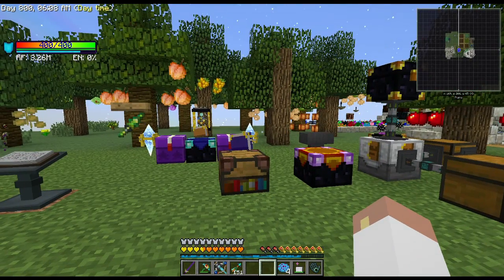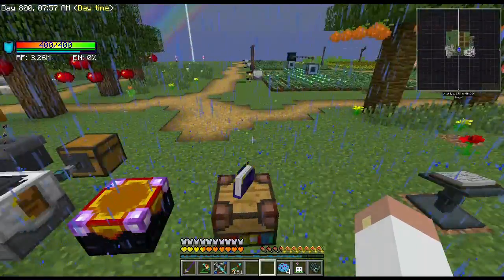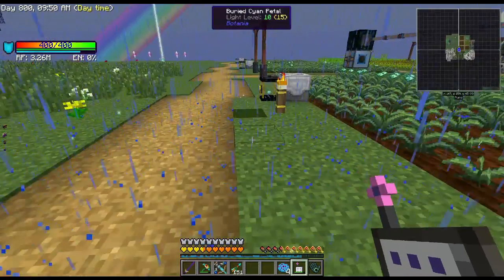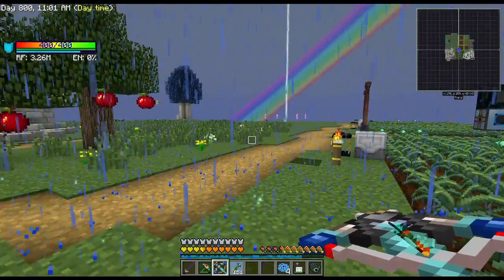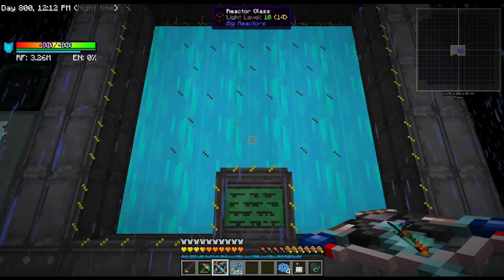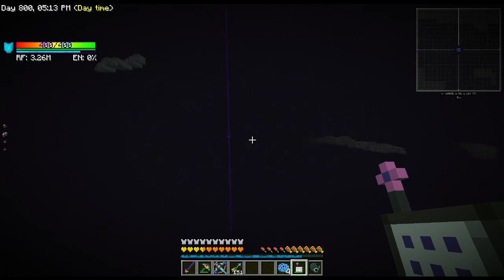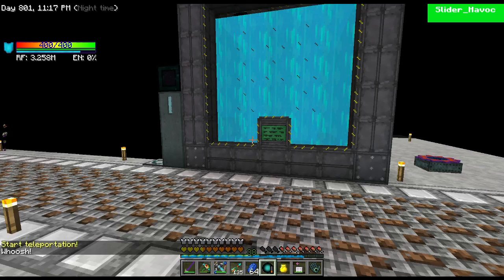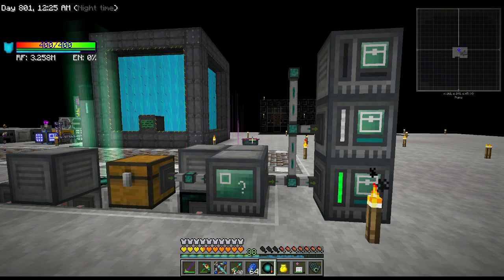Sky Factory 2.5 - Modded Minecraft - Ep 24 - Homemade Dimension